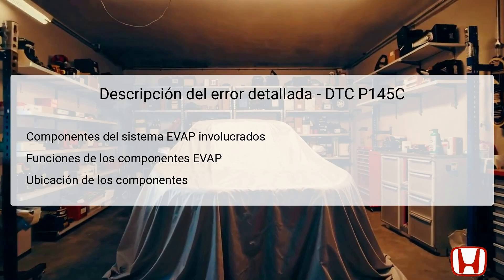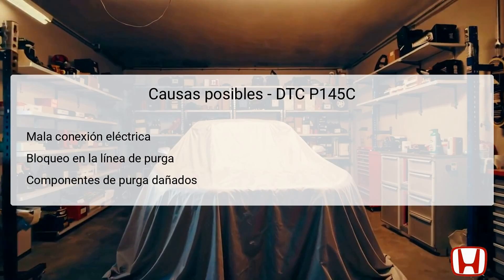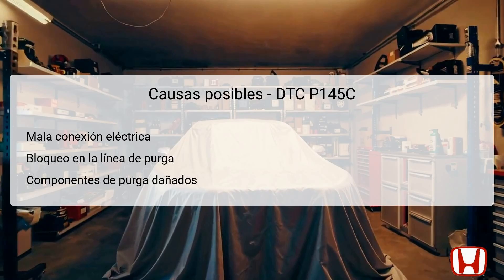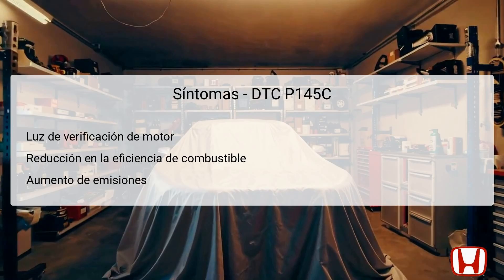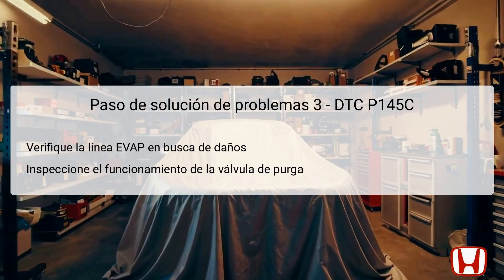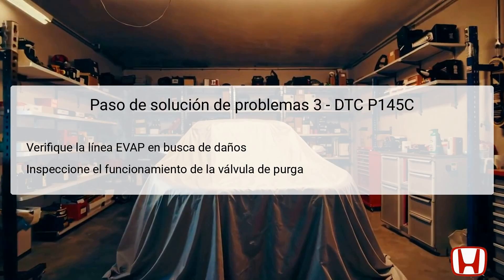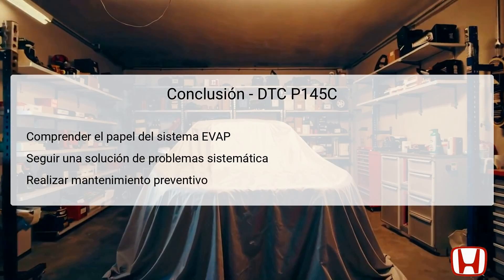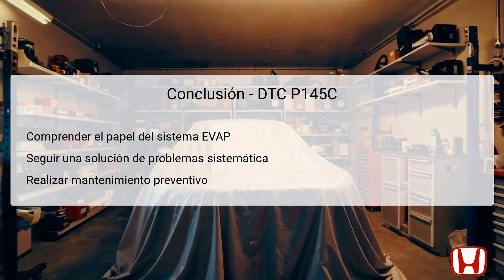DTC P145C: Malfunction del flujo de purga del sistema EVAP - Honda CRV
En este video aprenderás sobre el diagnóstico y la solución de problemas del código DTC P145C, relacionado con un mal funcionamiento del flujo de purga en el sistema EVAP del Honda CR-V (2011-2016). Verás los componentes involucrados, sus funciones, posibles causas del error y pasos de solución de problemas, además de la importancia del mantenimiento preventivo para asegurar el rendimiento óptimo y el cumplimiento de las normas de emisiones. 🔧 Herramientas recomendadas para diagnóstico automotriz:

• OBDLink MX+ Escáner Bluetooth — herramienta profesional para Android y iPhone.
  Conexión rápida, diagnóstico avanzado y datos en tiempo real.

• FOXWELL NT604 Elite — escáner OBD2 de sistema completo (Motor, ABS, SRS, Transmisión).
  Fácil de usar, no necesita teléfono. Perfecto para mecánicos caseros.

• VEVOR Juego de Herramientas Mecánicas 10–24 mm — juego completo de dados para taller y garaje.
  Incluye maletín resistente y medidas grabadas con láser.

⚙️ Estas son las herramientas que uso personalmente en mi taller.
Funcionan perfectamente con Honda, Toyota, Ford, GM y muchas otras marcas.